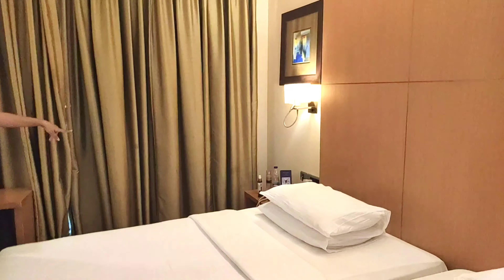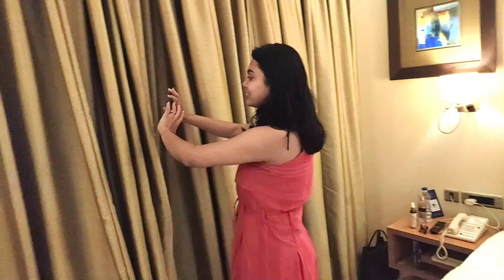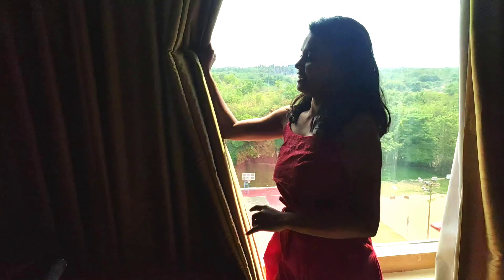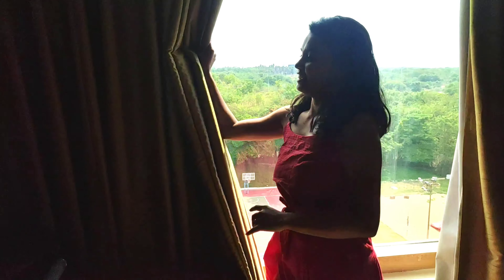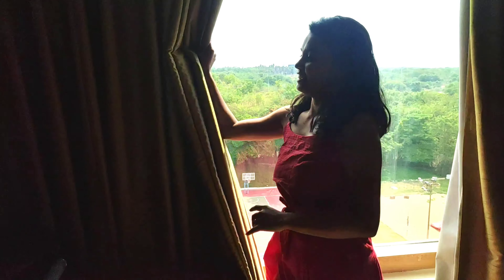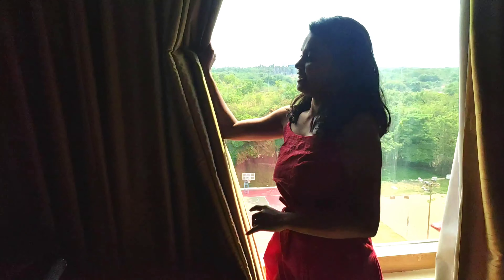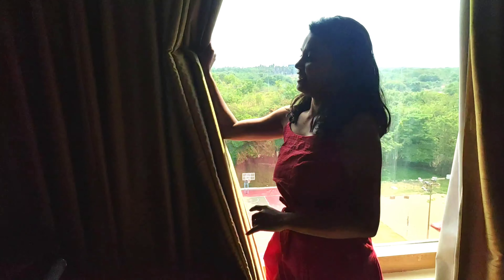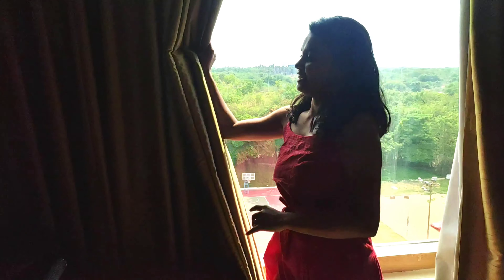Short Hotel Room Tour |Cabin Crew| Feathery Dreams ❤️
Hi everyone 🙋
Hope everyone is doing great

This vedio is all about cabin crew hotel accommodation this Is not a layover but a relocation.
It's a very short and crisp vedio.

Equipment used: Redmi note7 pro, Nikon Coolpix s7000
Editing software: vllo, Redmi inbuilt software
Edited on: Redmi note7 pro

About me:-
Hi everyone!
I'm Sweta
A Cabin Crew ✈️
I make youtube videos on fashion, beauty, food,Crew stuffs and crew life, cabin crew job, travel, exploring new skin care ideas, hauls, collection's, & lot of other crazy stuff in my own dreamy way! Join me in this journey.